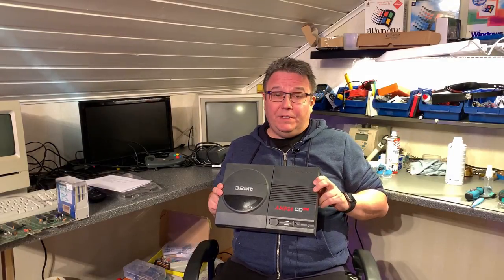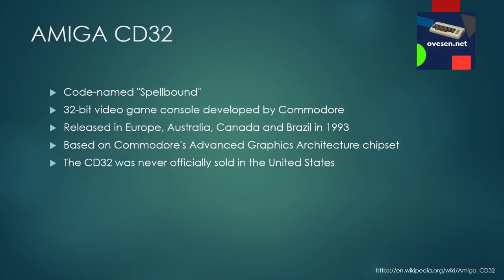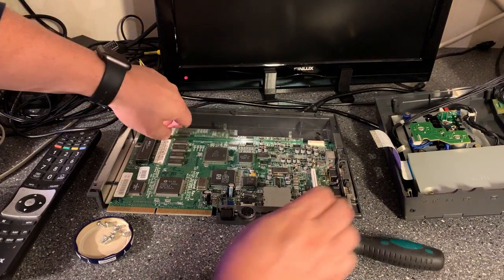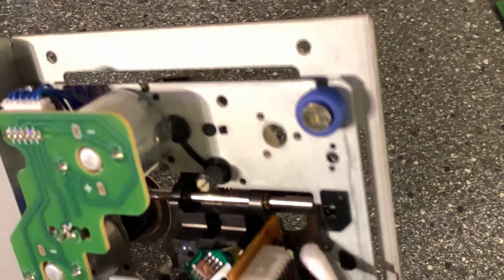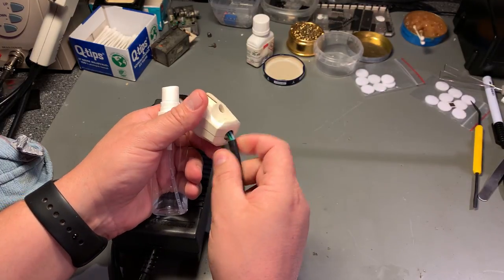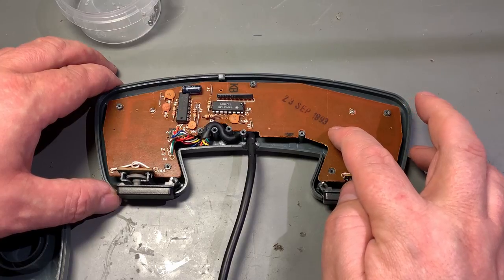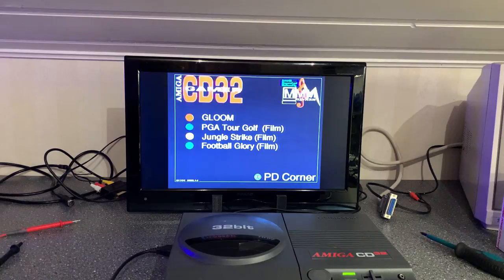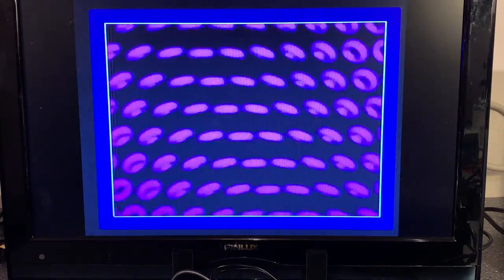Amiga CD32 - Teardown and restoration plus games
In this video I examine a great looking Commodore Amiga CD32 - the Amiga 1200-based games console.
It is in good condition, so I just do a bit of teardown and cleaning. Then testing some games of course. And show how to burn a downloaded game to CD-R.

I am using a DJI Osmo Pocket.
I am filming with an iPhone 12 Pro max.

My Amiga 1000 series (part 1)

Contents:

0:00 Introduction
1:15 Testing the console
4:36 About the console
6:20 Disassembling
11:07 Cleaning
15:32 Assembling
17:55 Fixing the power supply
19:30 Power on and games
21:30 Servicing the gamepad/controller
26:39 Testing games
27:40 Making a CD-R for the console
30:25 Pinball illusions
32:11 Summary